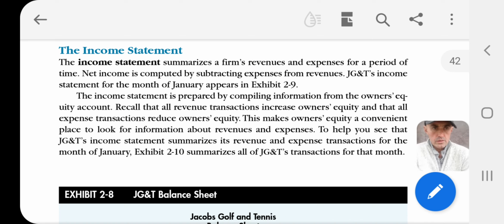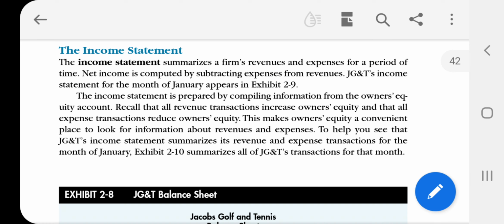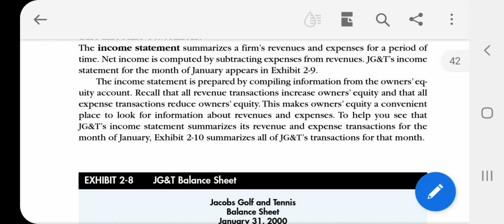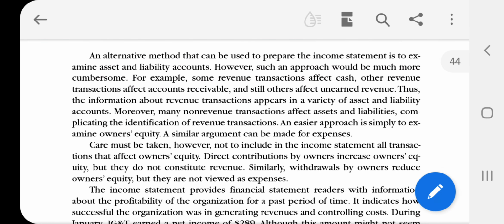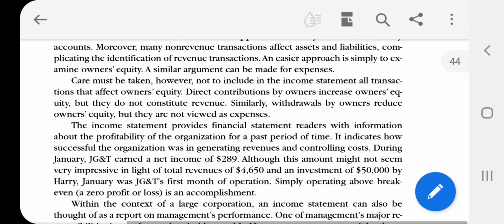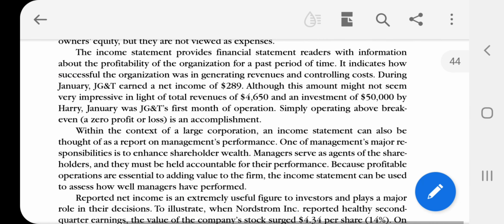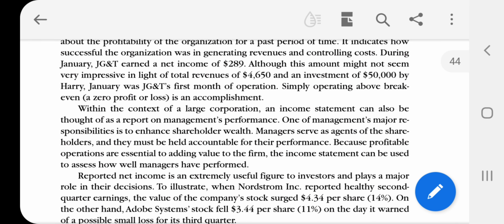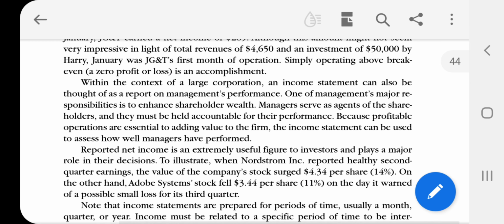Learn English by studying accounting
Acoount is hacked ,pattern if speach is changed.